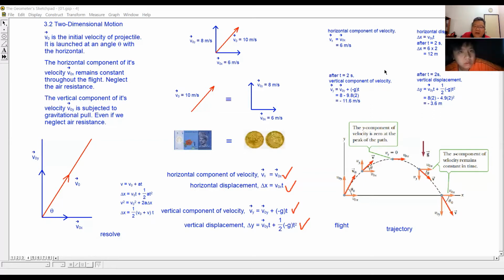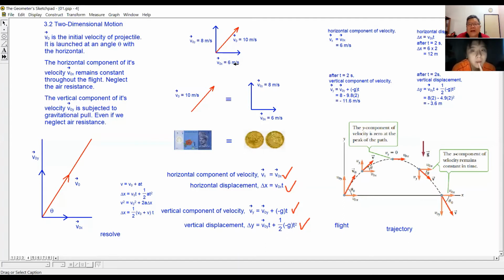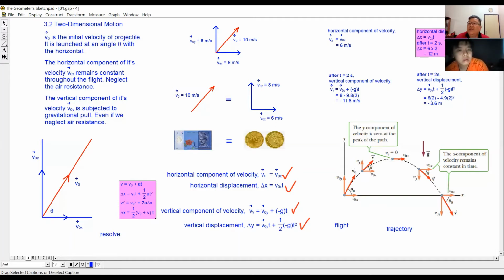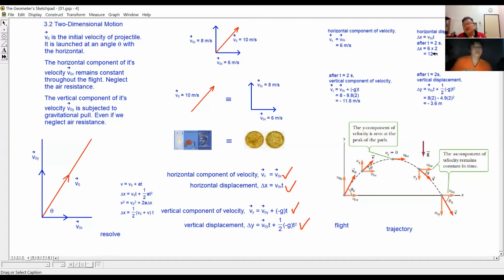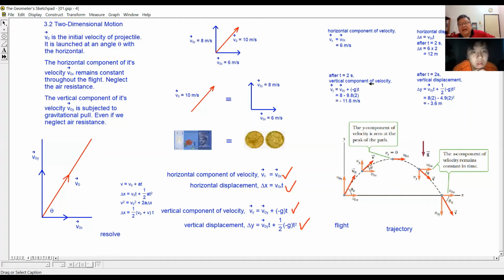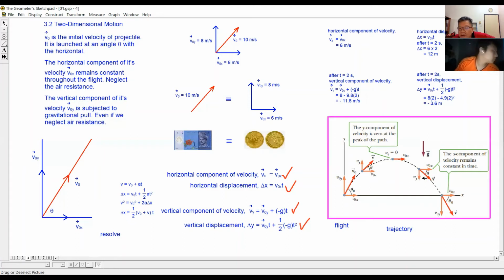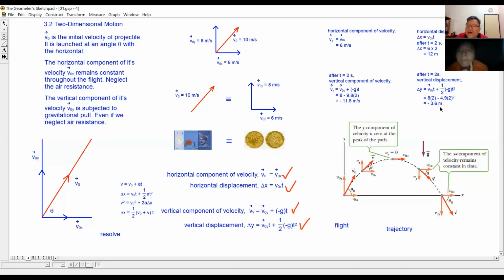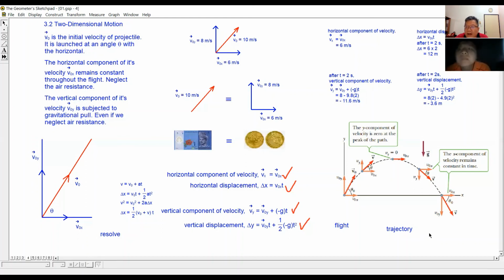Physics: Projectile 2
physics
projectile